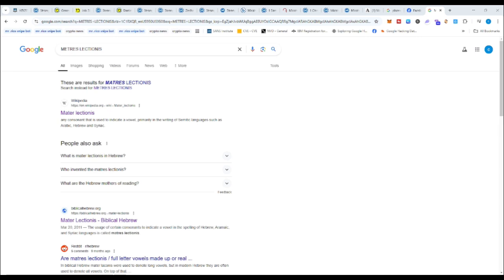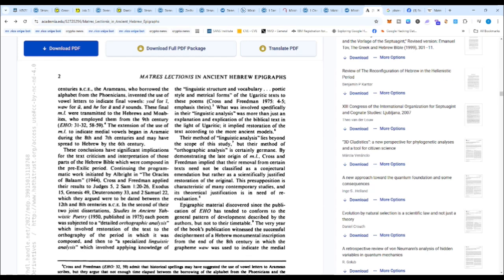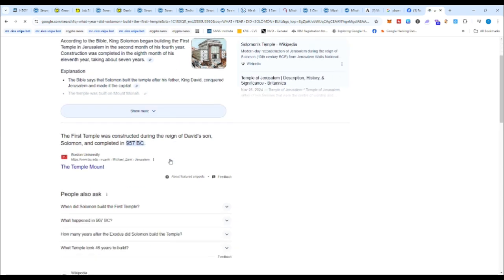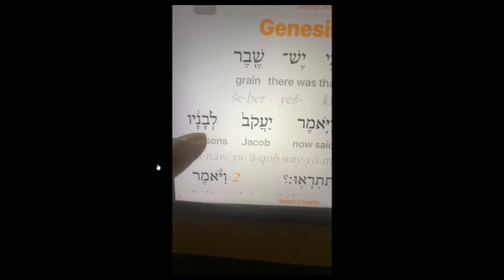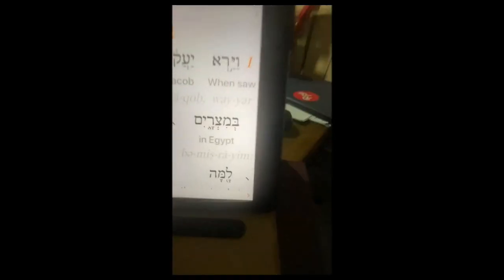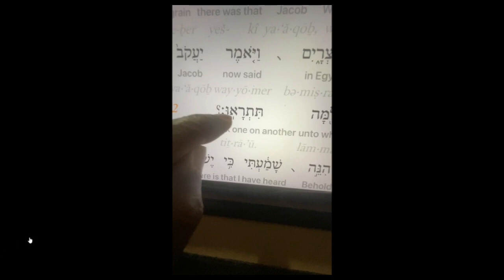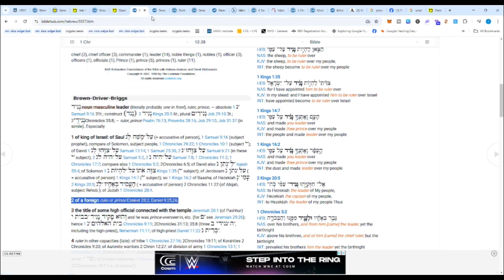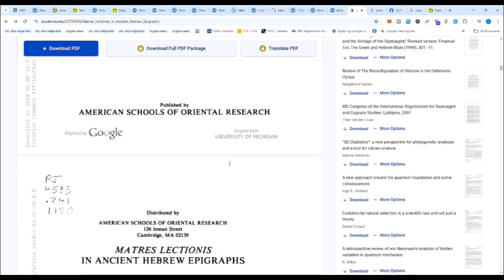PROOF THE CANAANITE SCRIPT HAD VOWEL POINTS in 9 CENTURY BCE 1ST TEMPLE TIMES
Many of the 1 WEST camps and its spinoff where taught that LASHAWAN QADOSH was the correct ancient language with NO VOWEL POINTS
This is incorrect  METRES LECTIONIS incorporated into the CANAANITE(phonecian script)